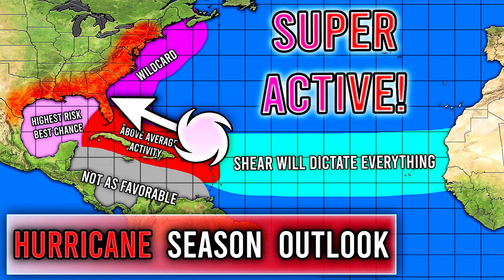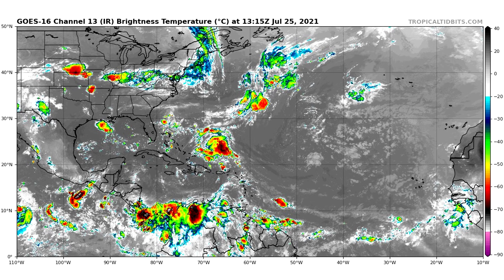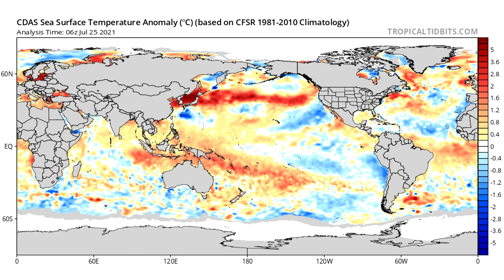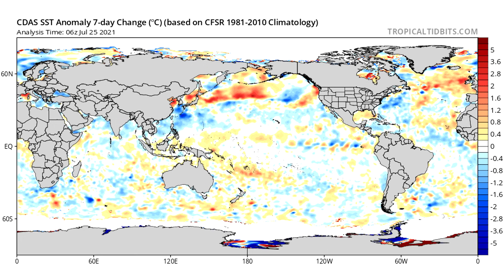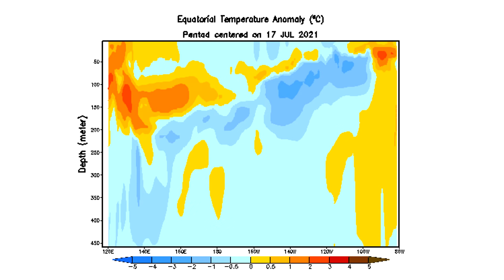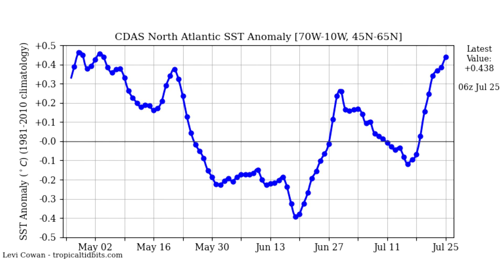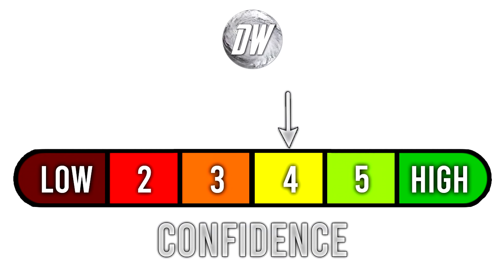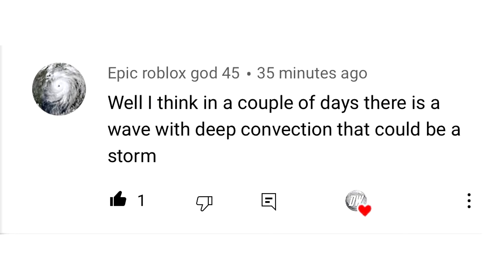Major Hurricane Season Update... When will it get Active?